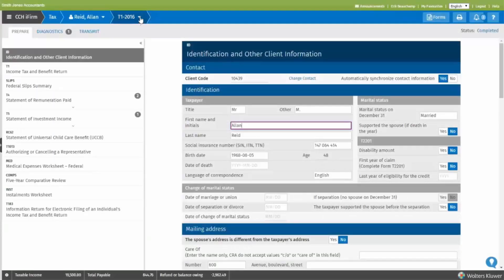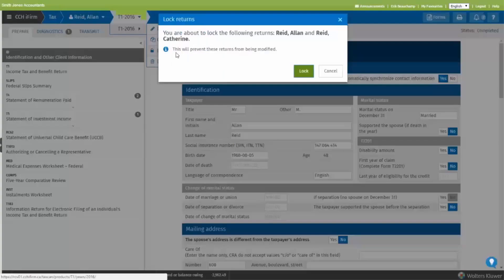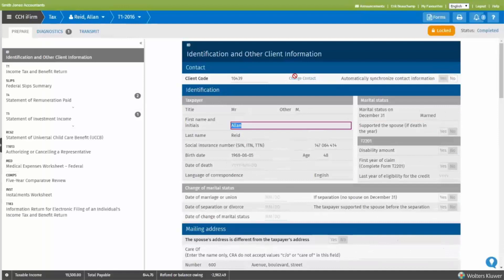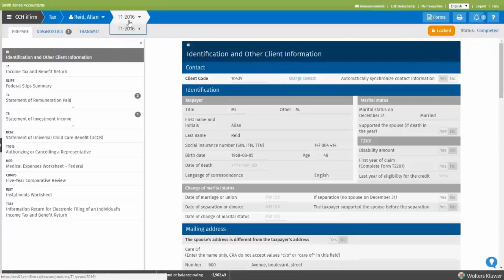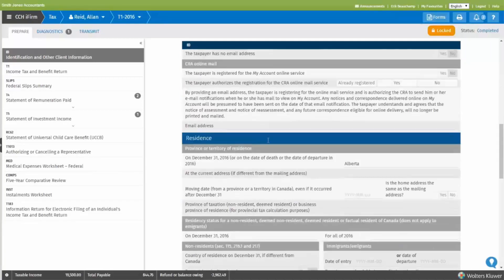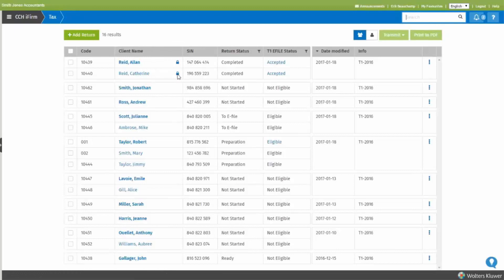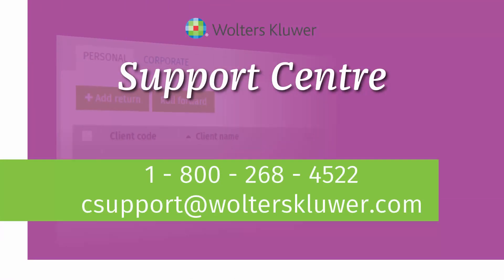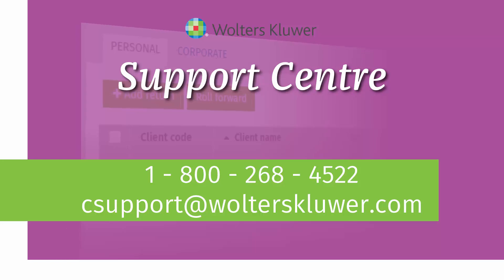Tax: Locking a Return